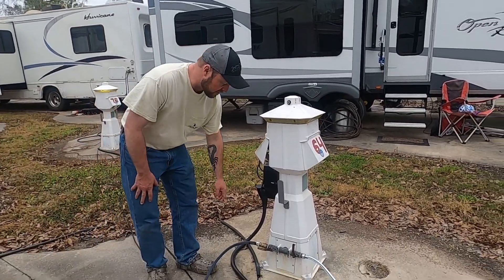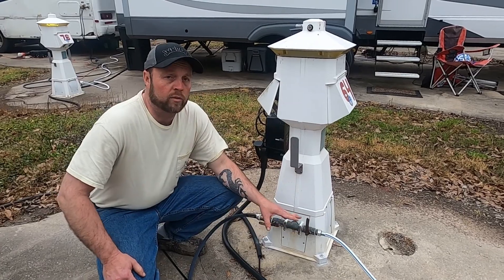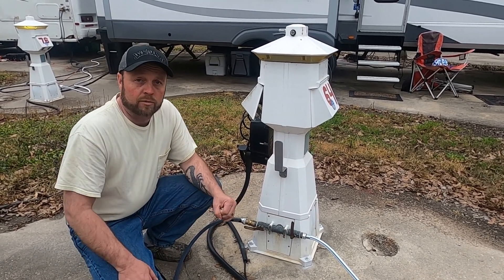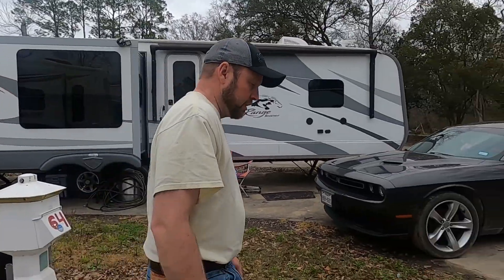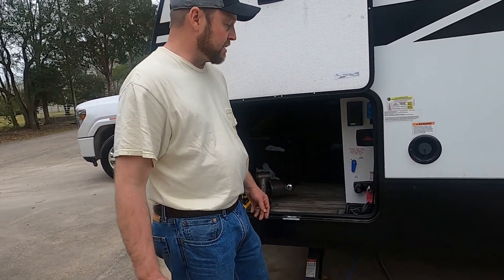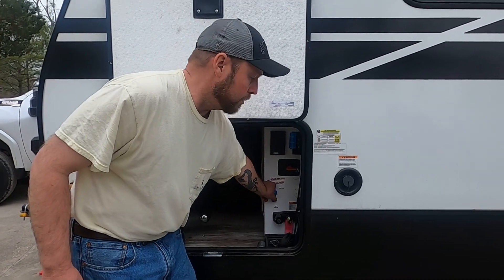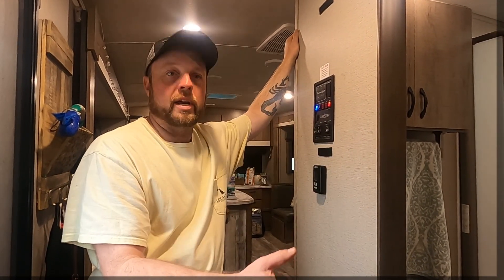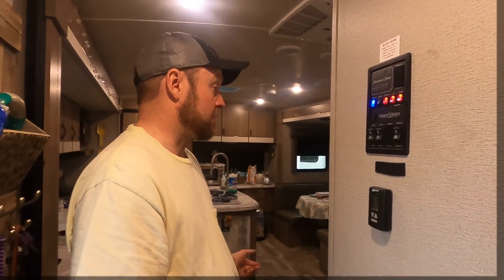Emergency Freeze!/ What to do!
Emergency Freeze! What to do? Water hose essentials, we give you all the tips.  As we all have had a terrible winter with below freezing temperatures even in the south. Wilson's wild ride thought we would take this time to help out! We are in Louisiana and we even got down to freezing a few nights and we were not prepared with a heated winter hose. Our neighbors didn't have any solutions either. We found a solution for a temporary situation. Hope this helps.